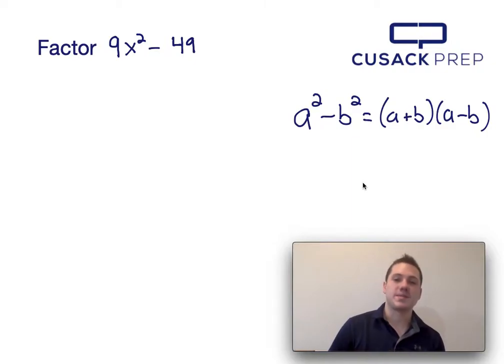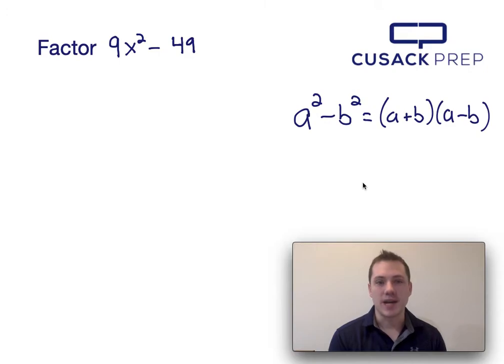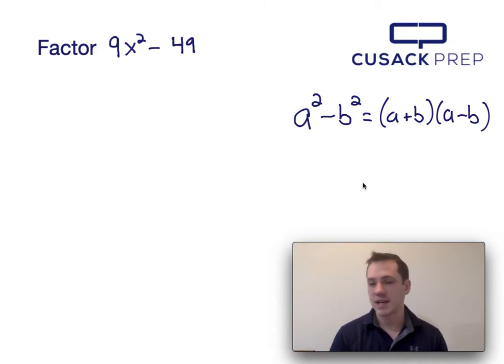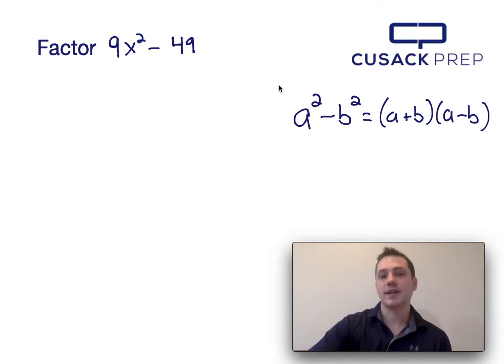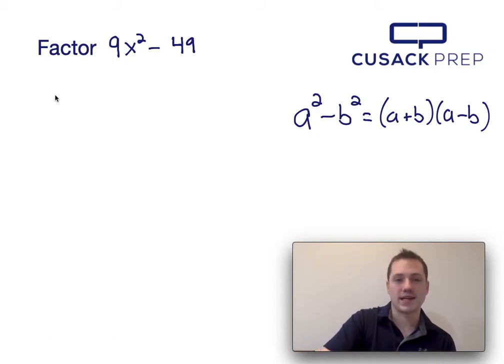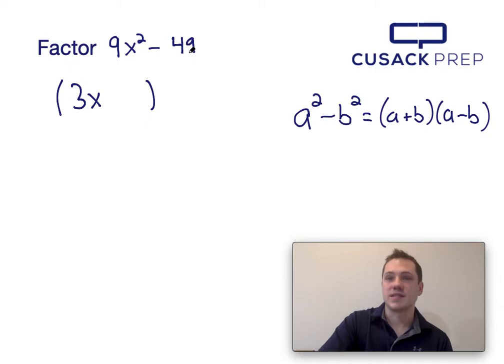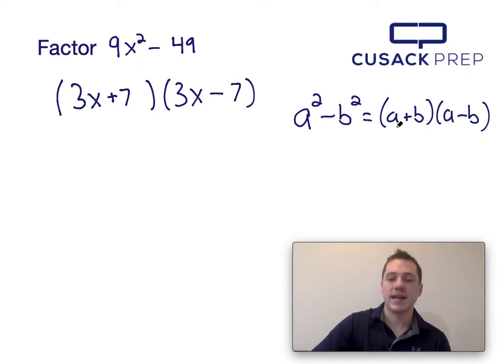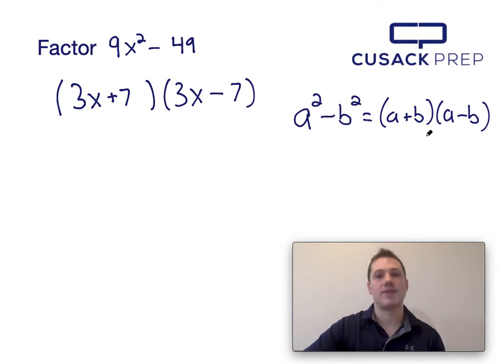Factor 9x^2 - 49